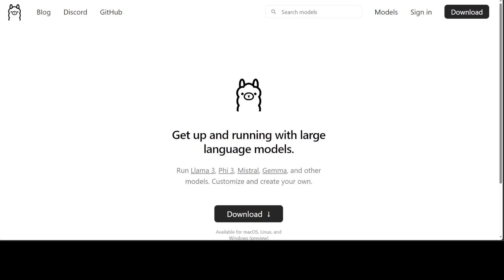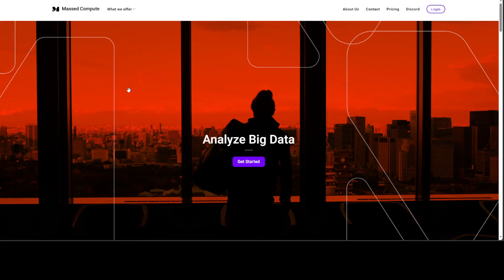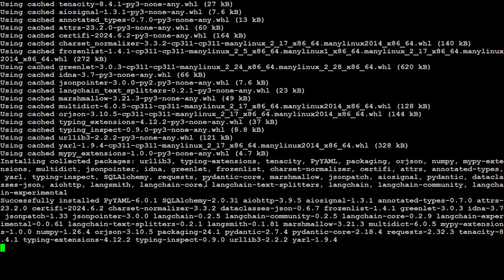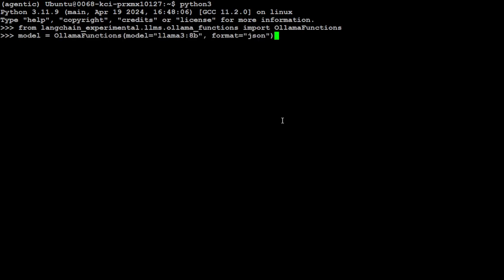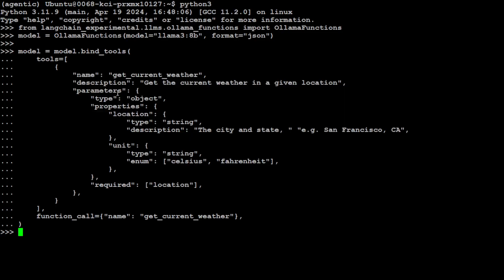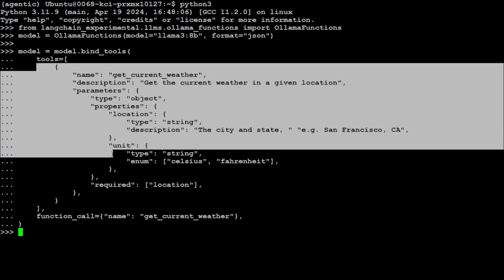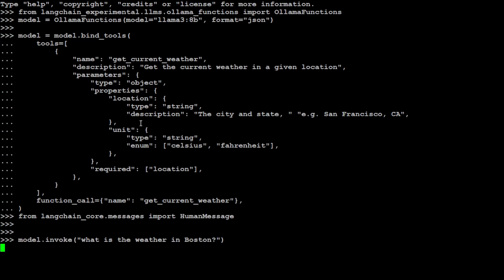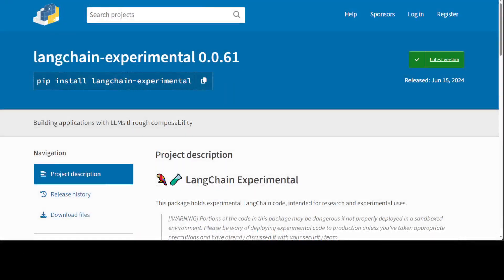Create a Local AI Agent with Langchain and Ollama with Tools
This video is a step-by-step tutorial to create an agentic application with Langchain and Ollama locally with function calling.